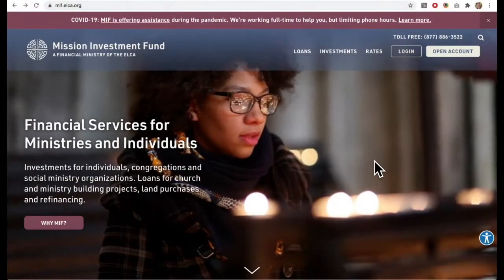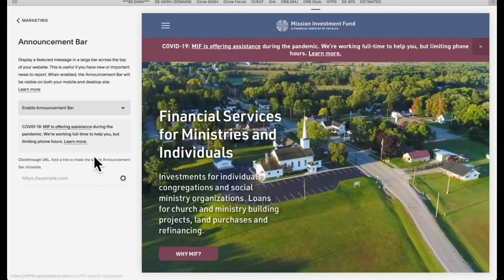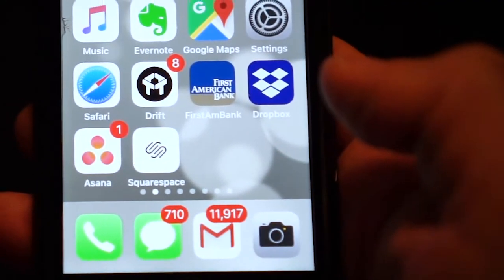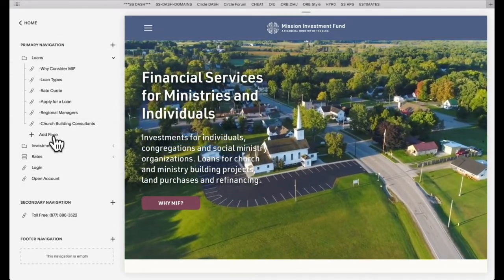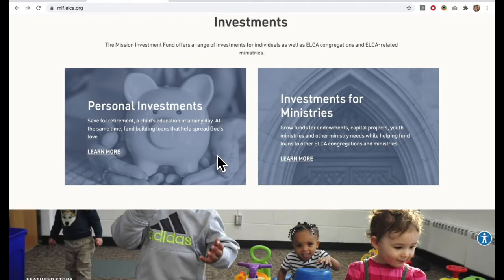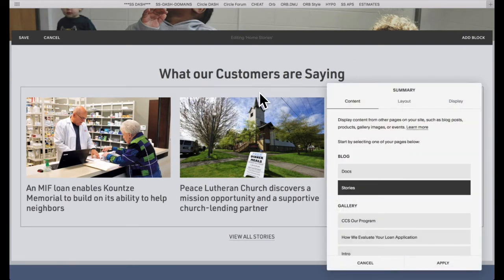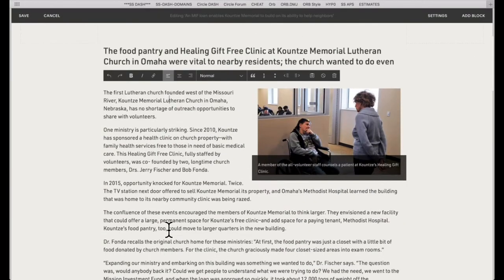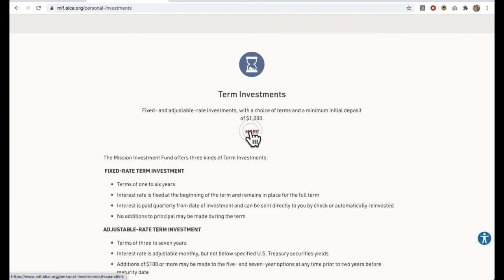Mission Investment Fund: Editing Squarespace Site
Logging in, editing the announcement banner, general copy editing and using the Squarespace mobile app for editing the announcement banner.